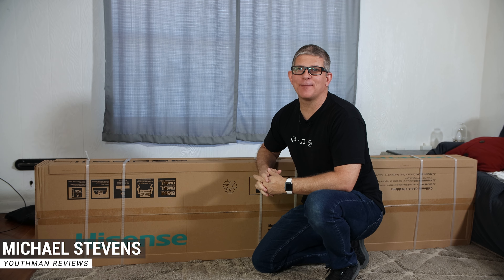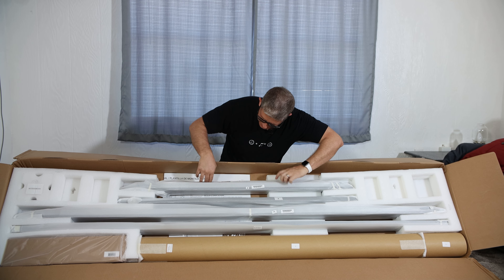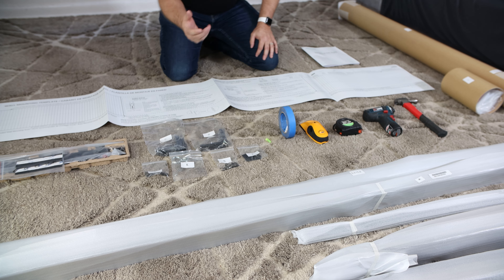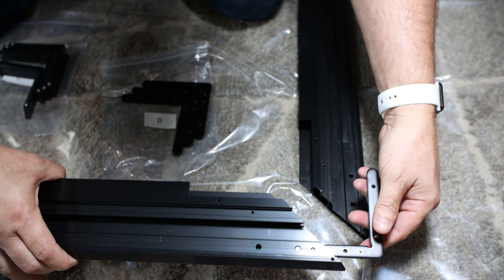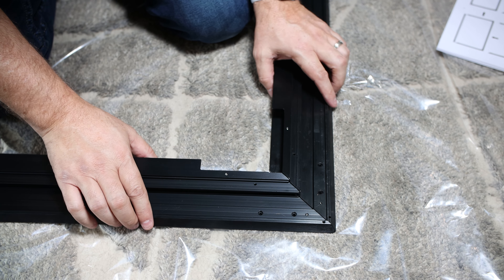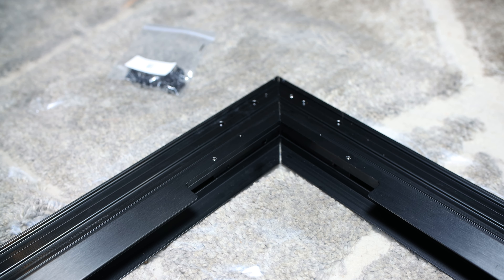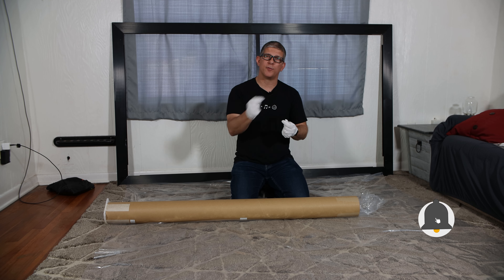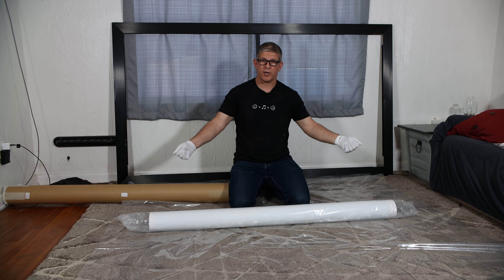Hisense Made Installing the 100" L5 ALR Projector Screen EASY!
Hisense L5 Series - 100" 4K Ultra Short Throw Laser TV - Installing the screen made EASY!

Products Mentioned in the Video:
100" 4K Smart Laser TV

PS5

Misc:
14 gauge Speaker Wire